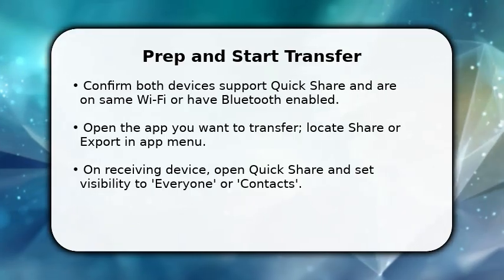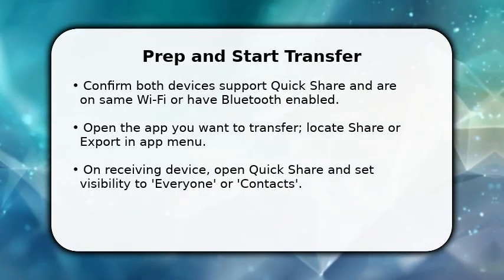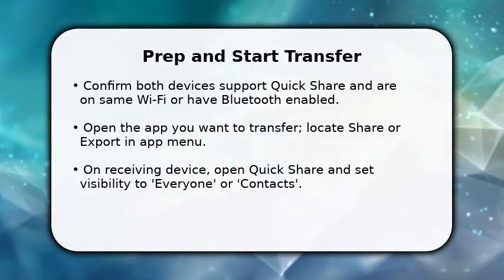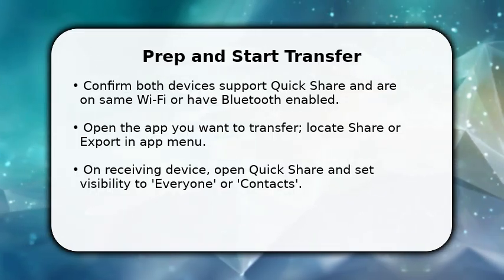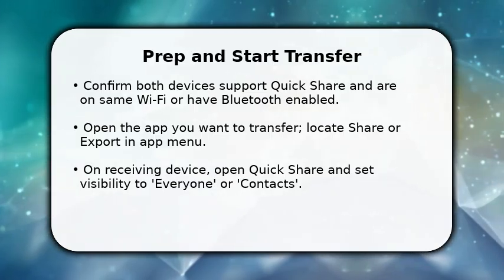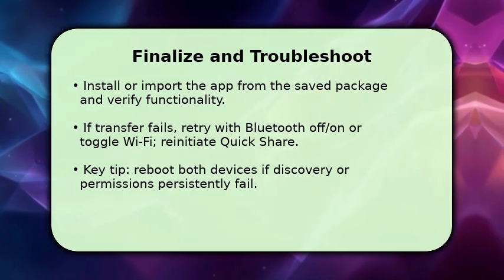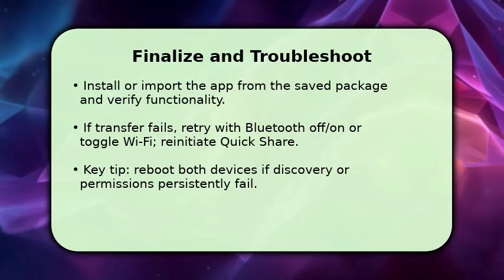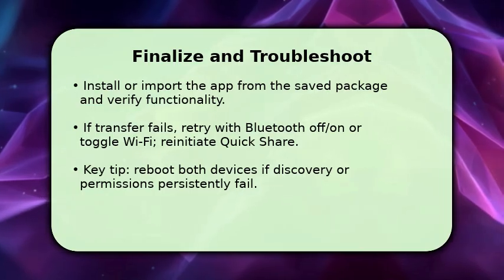How to Use Quick Share to Transfer App (easy Method)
Discover the simple steps to use Quick Share within your favorite app for seamless data transfer. This video tutorial guides you through setting up and using this efficient feature, saving time on file management.